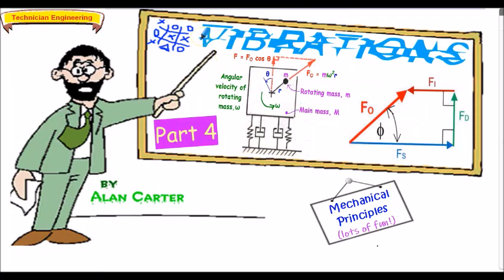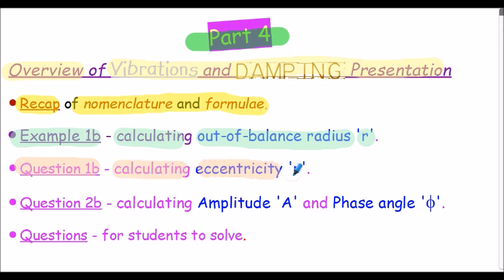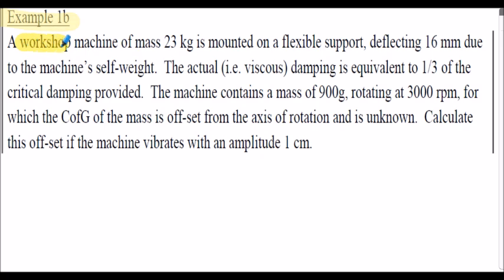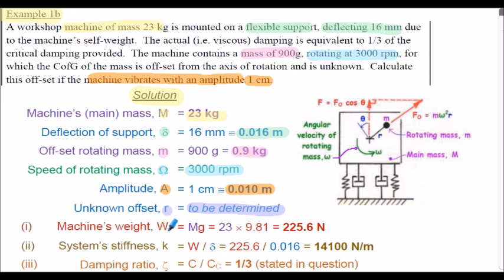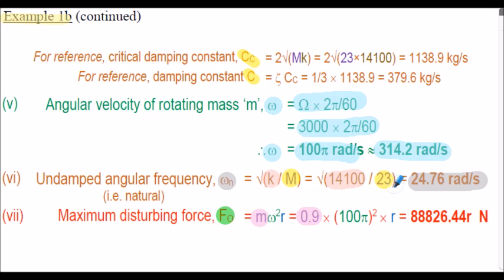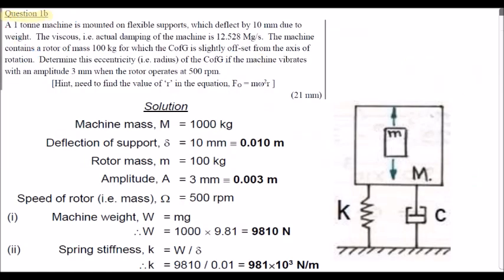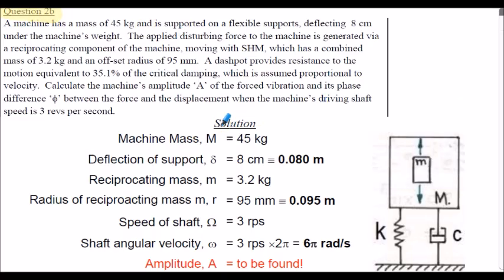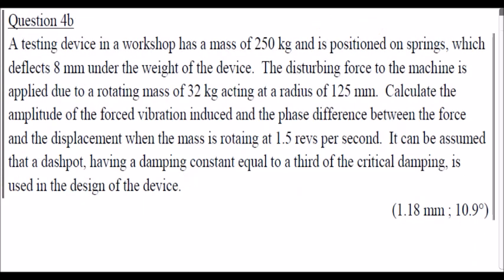Vibrations - Part 4 - Further Questions - Forced Vibrations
This video is the fourth part of four separate presentations related to 'vibrations and damping'.  The ultimate aim of this series of lectures is to outline to Technician Engineering students, the backround, terminology, nomenclature and equations associated with analysing simple damped mass-spring systems, when a disturbing force is applied to the system.

Overview of lecture presentations:
Part 1 - Introduction.
Part 2 - Underpinning theory and development of equations.
Part 3 - Application of equations to solve various questions.
Part 4 - Further questions.